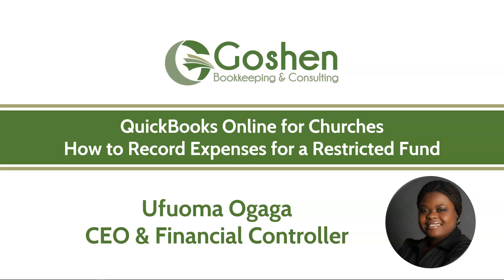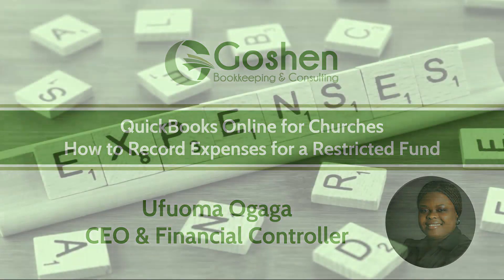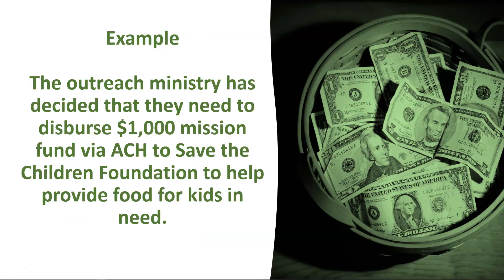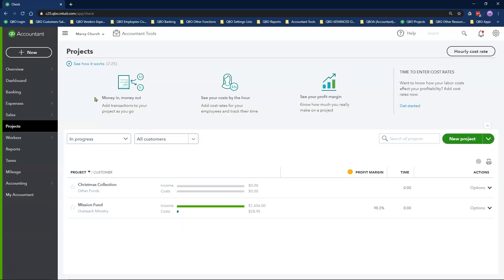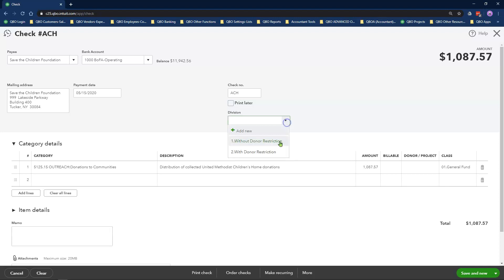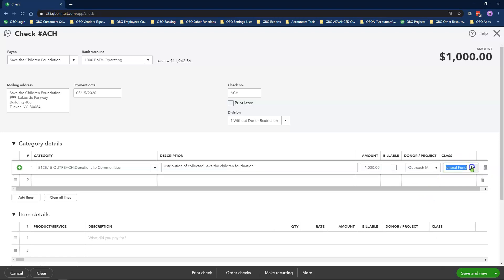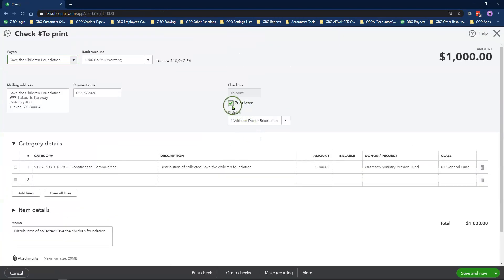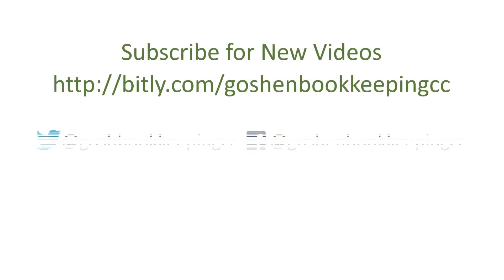QuickBooks Online for Churches: How to Record Expenses for a Restricted Fund (Part 2 of 4)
In this tutorial, you will learn how to record your ministry expenses for a restricted fund in QuickBooks Online.